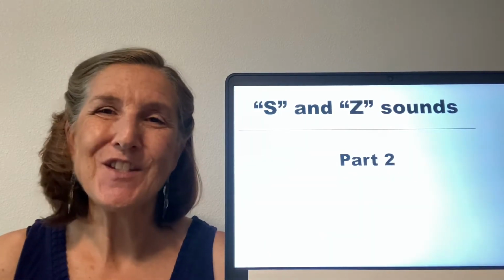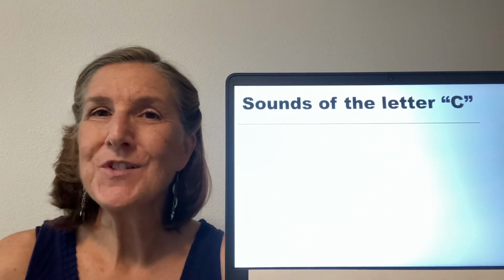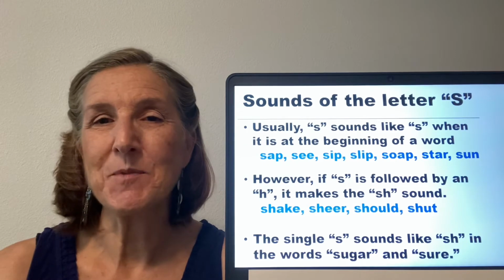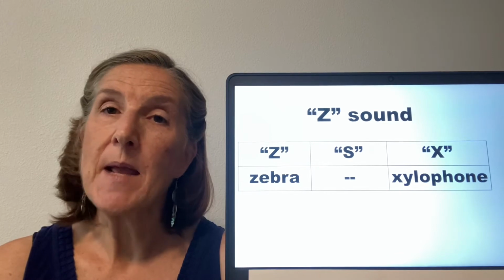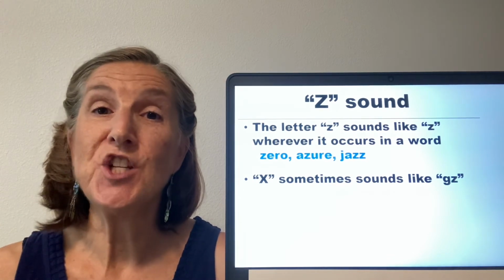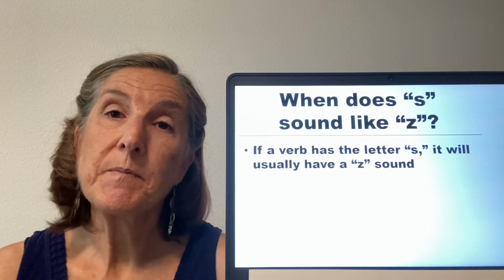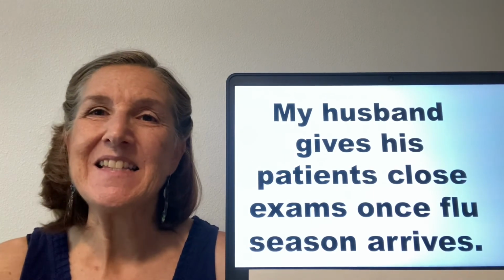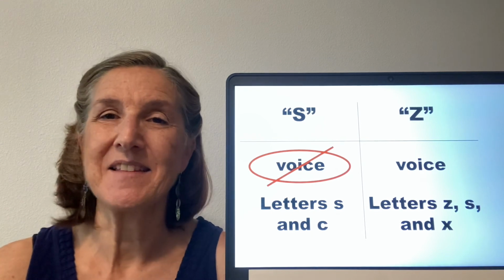English Pronunciation Practice - The Sounds of S & Z: Part 2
Better English in Tacoma is a ministry based in Tacoma, WA, to help ESL students improve their English. In part 2 of this video series, Linda shares about the letters used to make the sounds of "S" and "Z."